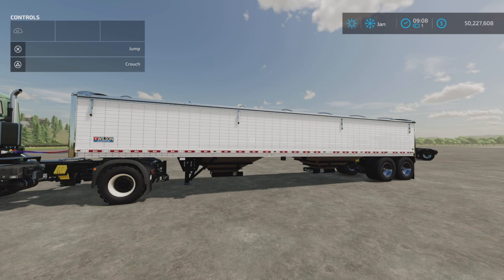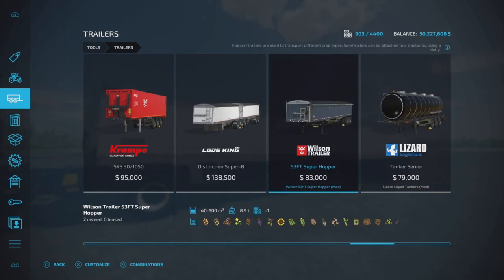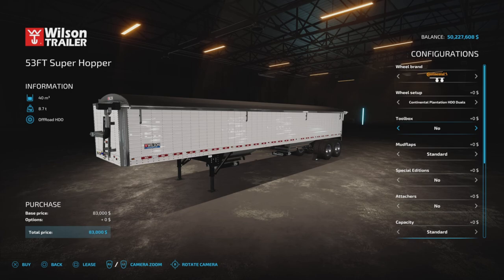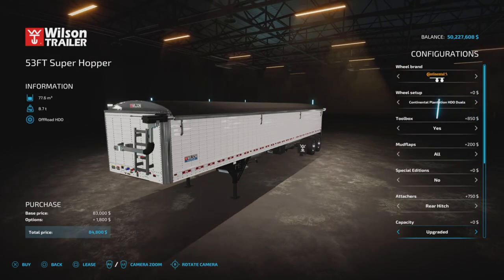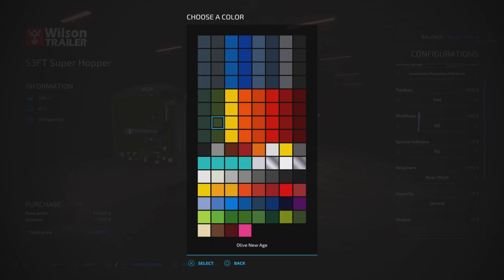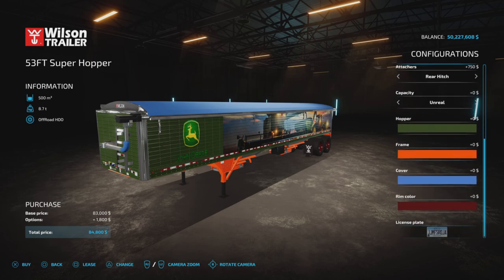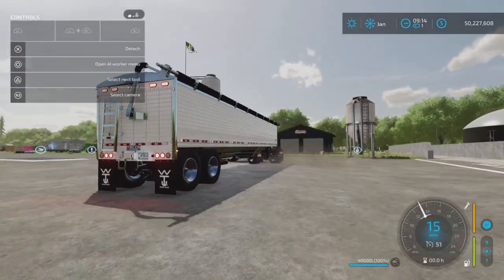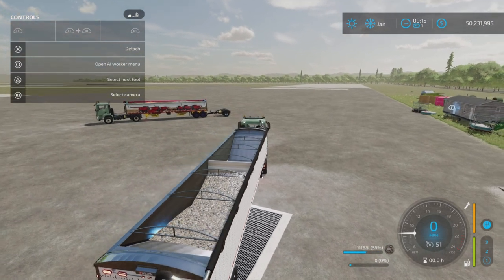Wilson 35FT Super Hopper / FS22 mod for all platforms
Wilson 53FT Super Hopper
By: Venom Mods